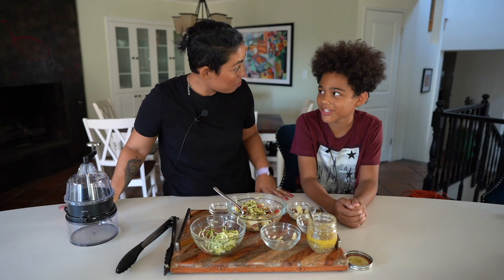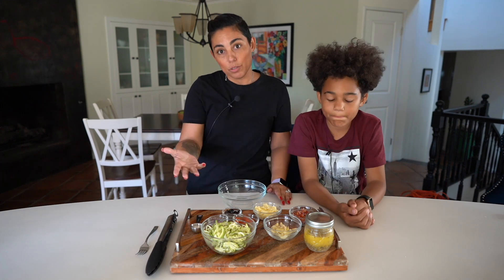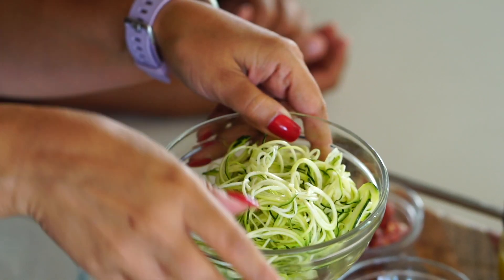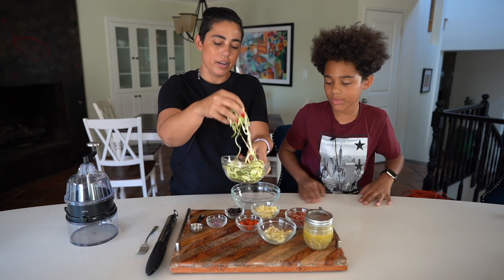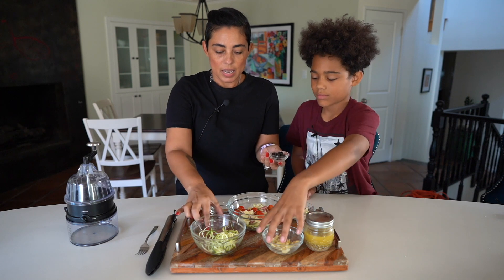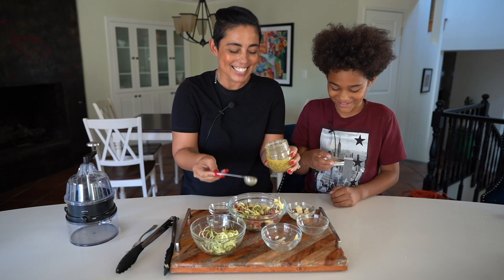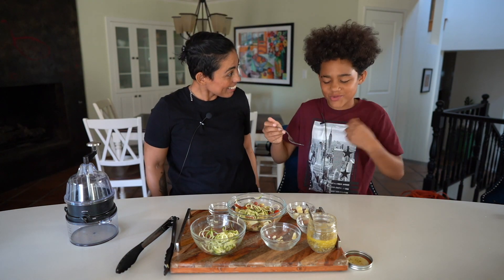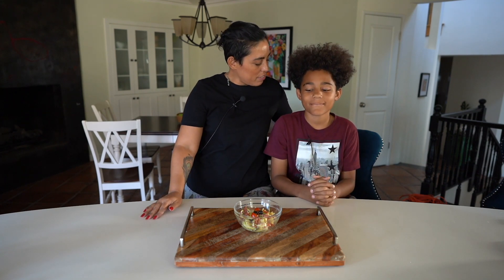KETO-FRIENDLY& DELICIOUS PASTA (NO PASTA) SALAD